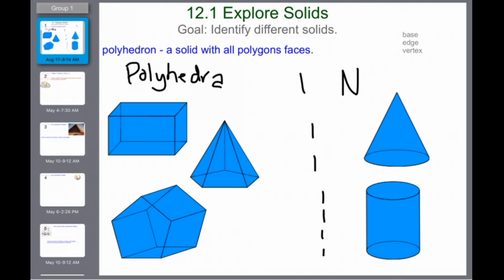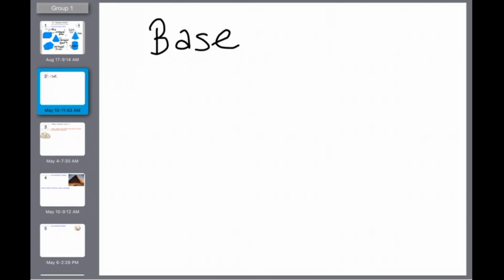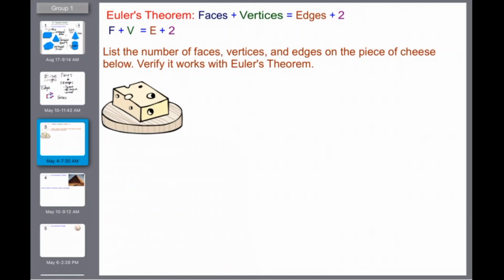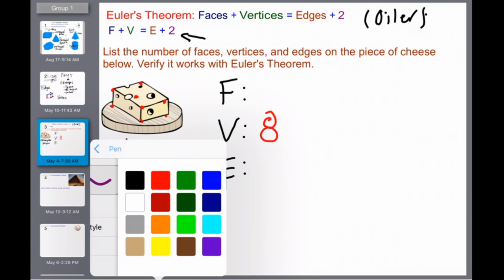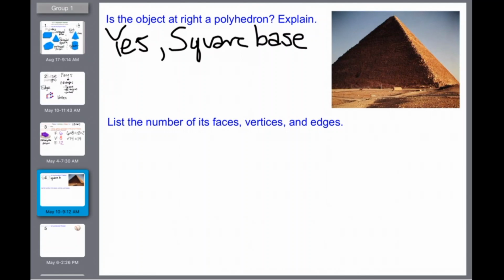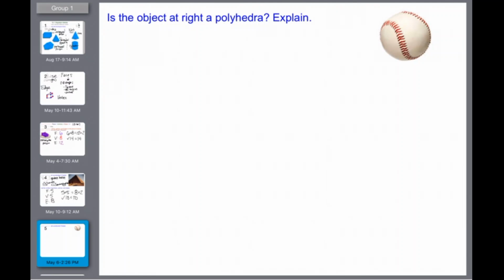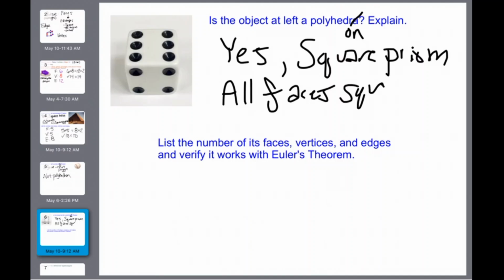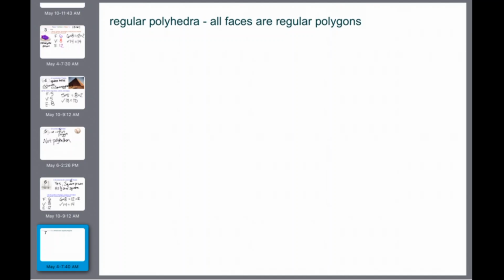12.1 Exploring Solids